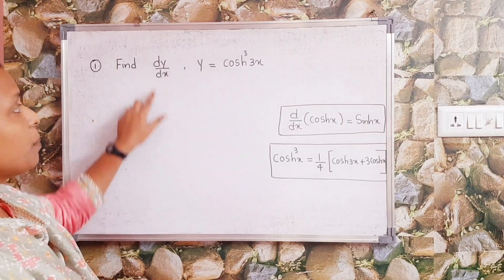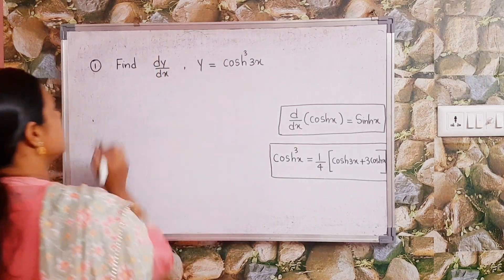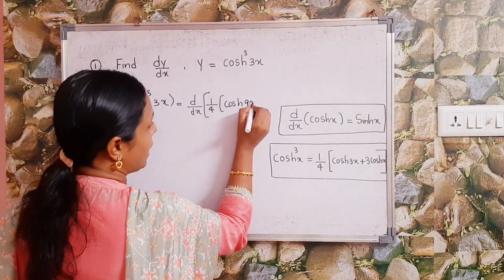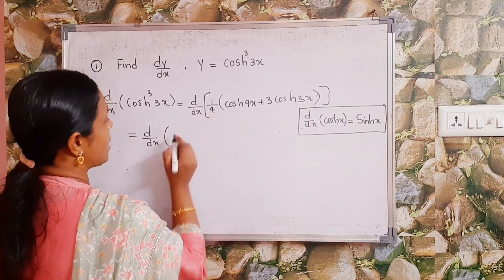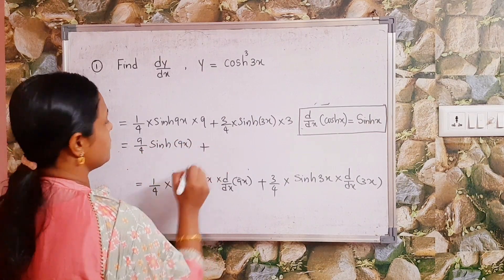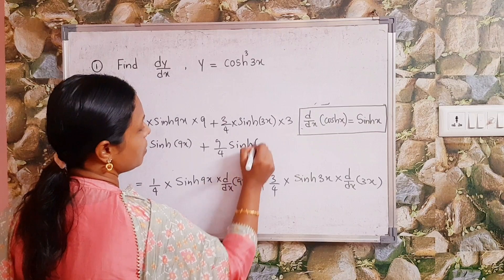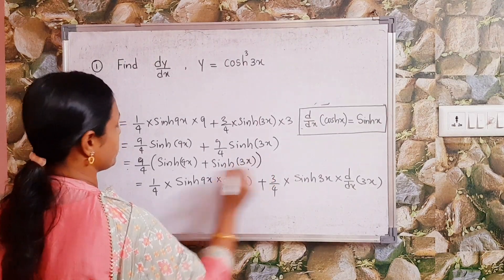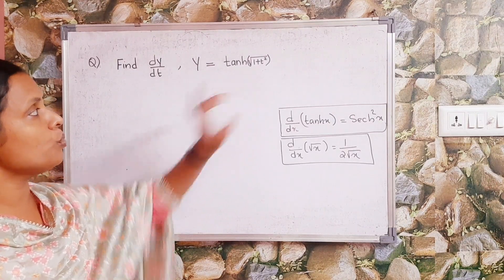S2Complementary Mathematics#Previous year questions #Hyperbolic functions